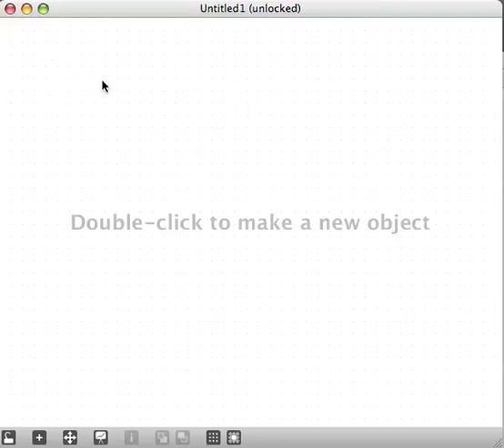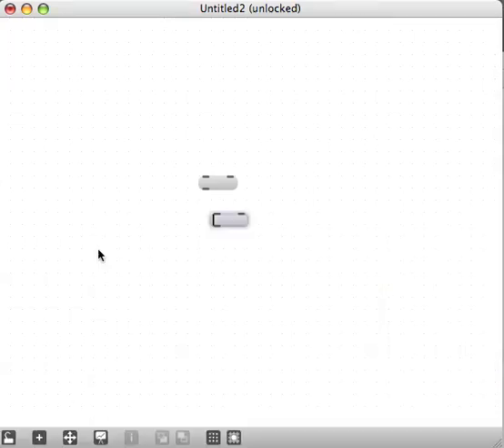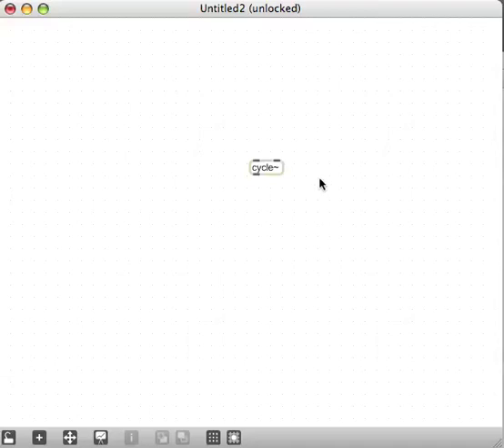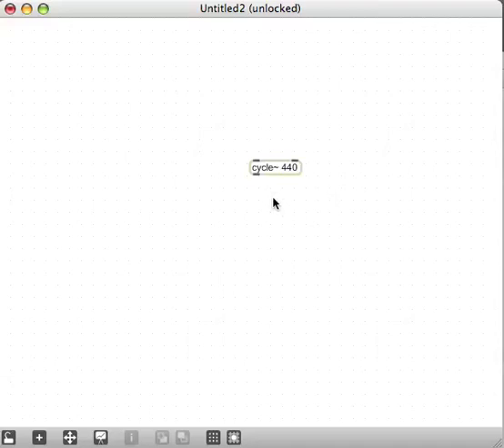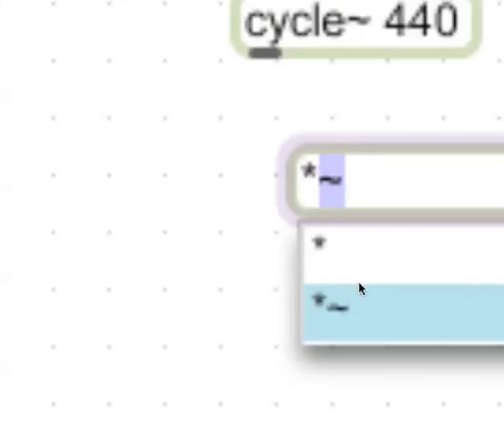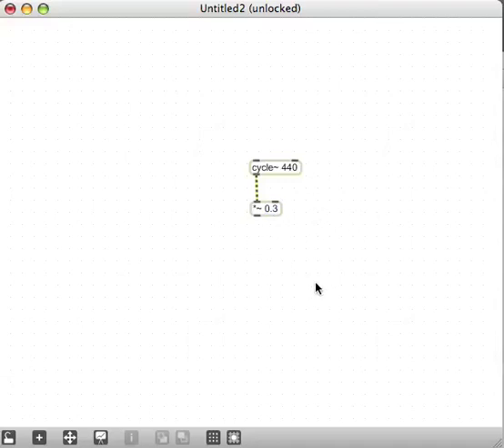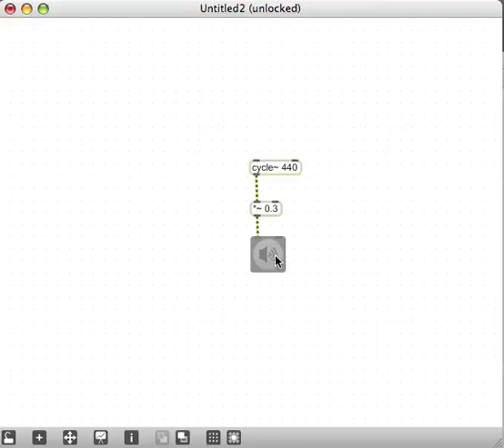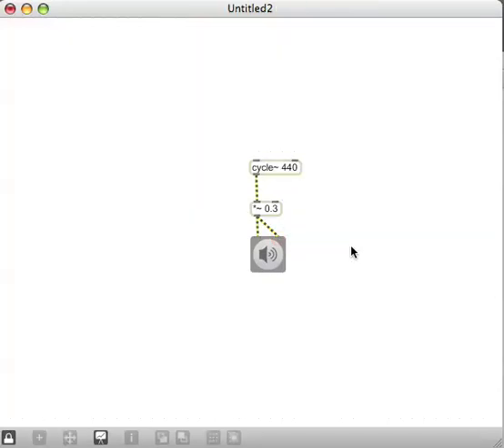Baz Tutorial 1 - Test tone oscillator